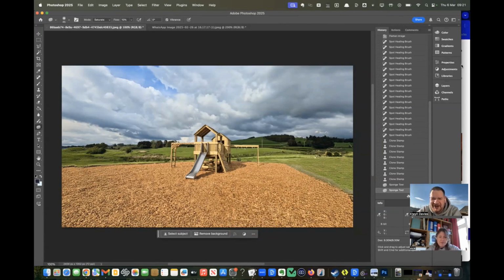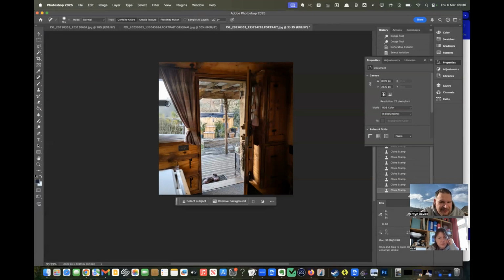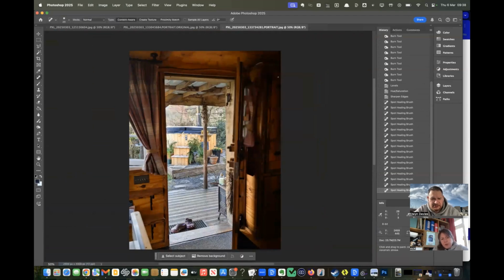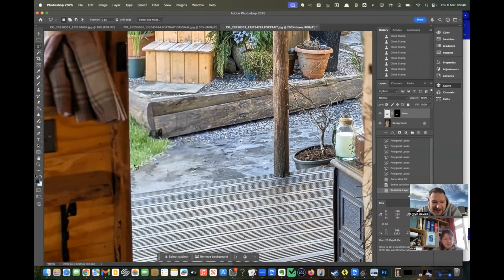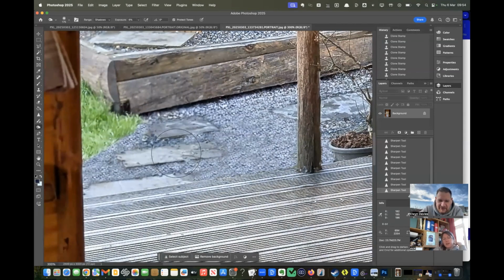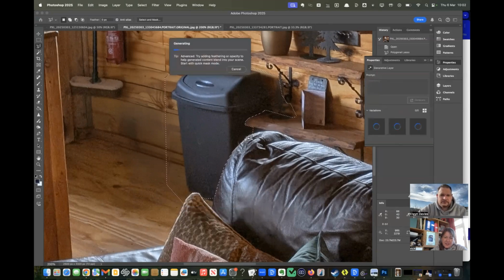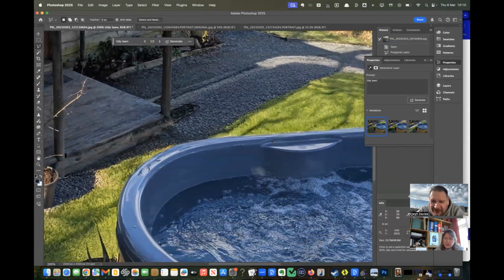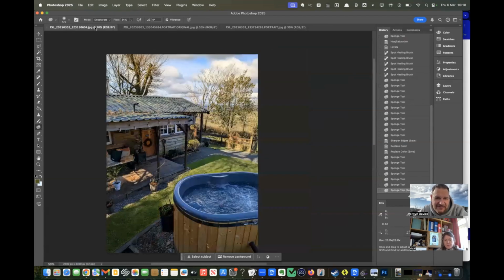Photo Editing with Photoshop - Live Workshop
Our coaching community has been thriving for about six months, and today, I'm excited to share a special one-to-one Photoshop session with Vicki. In this video, we dive into Adobe Photoshop's AI features to enhance three of Vicki's photos taken with a camera phone. This isn't a basic walkthrough, but rather a showcase of what you can achieve with Adobe's powerful photo editor. Despite minor audio issues from the Zoom call, you'll find valuable insights into using tools like the dodge tool, levels, and AI to adjust and perfect images. Watch as we transform pictures by correcting exposure, cropping, and removing unwanted elements while maintaining a realistic look. Whether you're new to Photoshop or looking to up your game, this tutorial offers practical techniques and creative solutions to common photo editing challenges.

00:00 Introduction to the Coaching Community
00:50 Live Tutorial: Enhancing Camera Phone Photos
03:13 Photo Editing Techniques and Tools
05:11 Advanced Editing: Using AI and Manual Adjustments
08:10 Final Touches and Realistic Enhancements
16:08 Addressing Specific Photo Issues
25:58 Photoshop Techniques and Tools
27:32 Digital Marketing Membership Program
28:17 Advanced Photo Editing Tips
35:25 Removing Objects from Photos
37:39 Enhancing Interior Photos
44:09 Final Touches and Adjustments